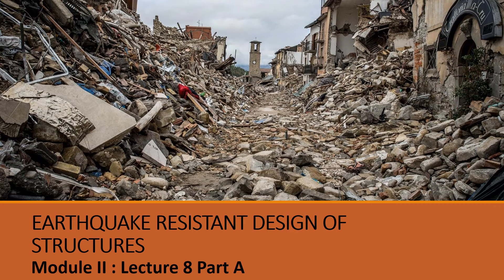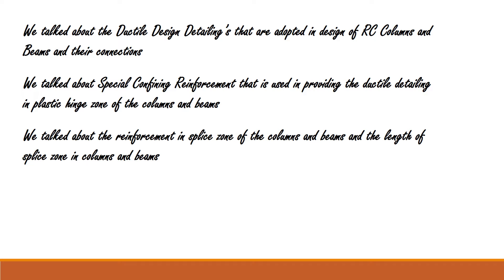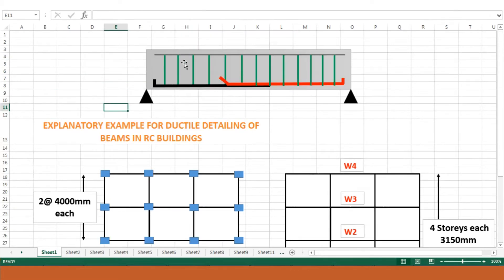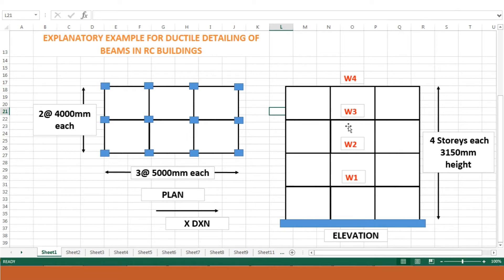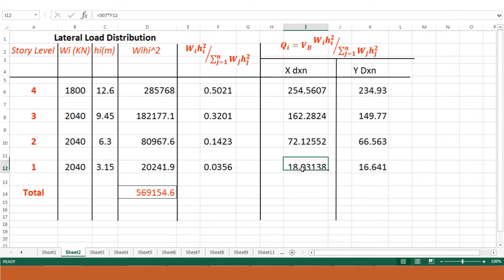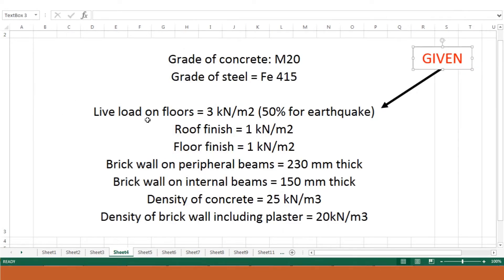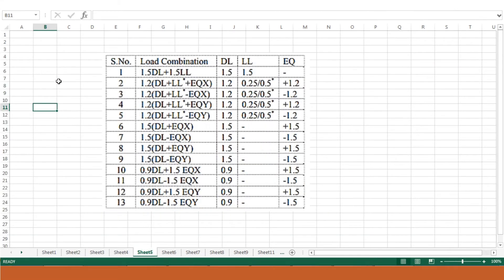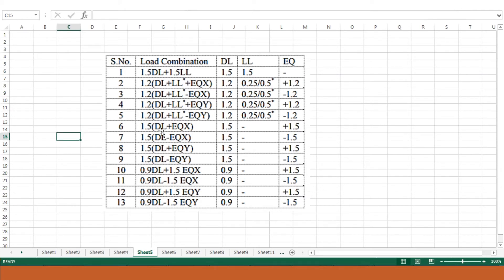Earthquake Resistant Design of Structures Module 2 Lecture 8 PartA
Earthquake Resistant Design of Structures Module 2 Lecture 8 PartA Earthquake Resistant Design Beam Ductile IS 1893 IS 13920